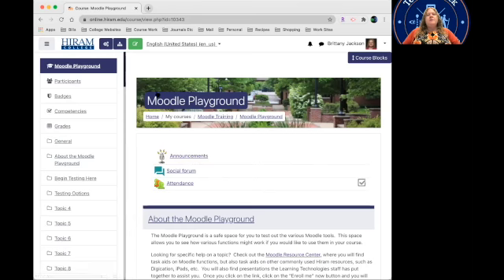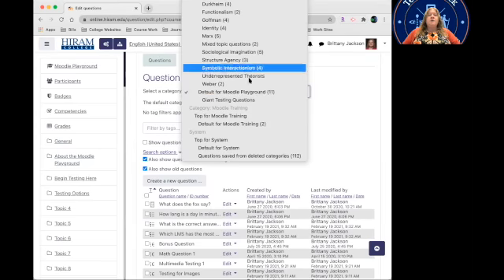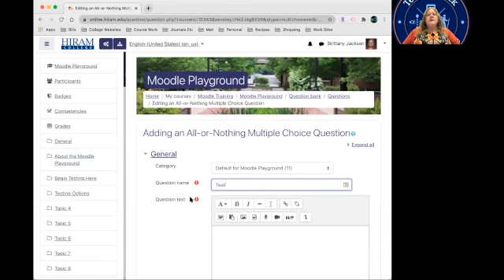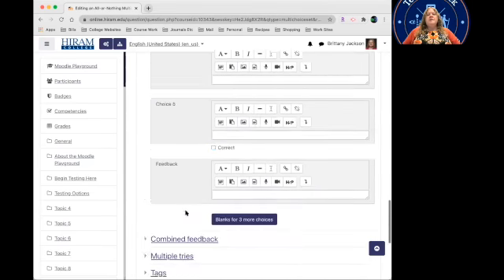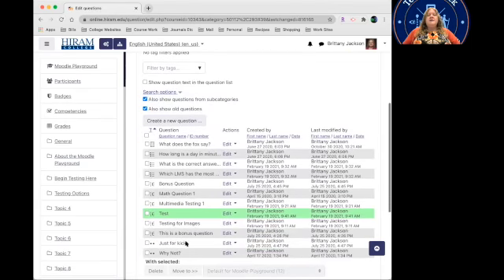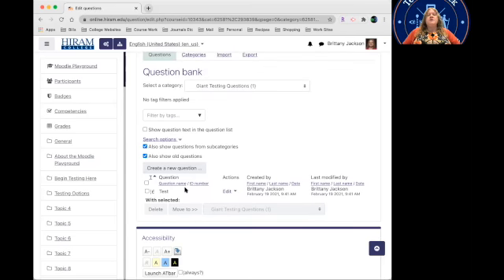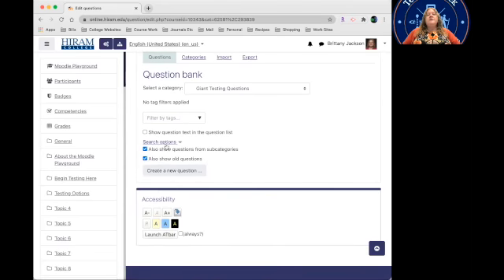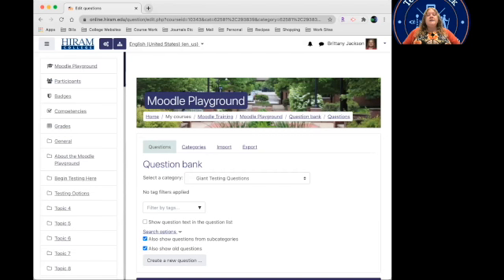Moodle Moments: Question Bank - Creating Questions